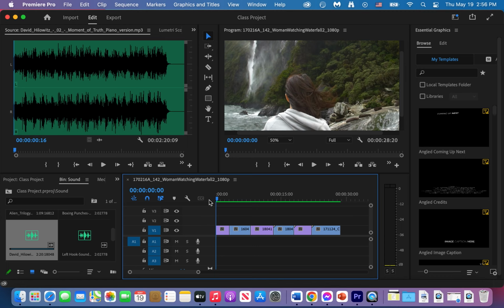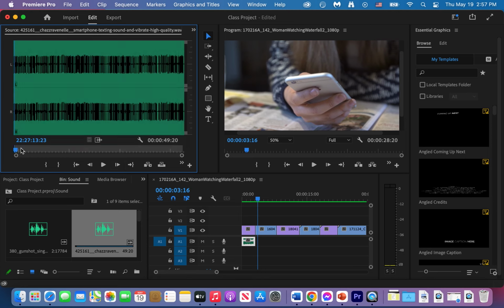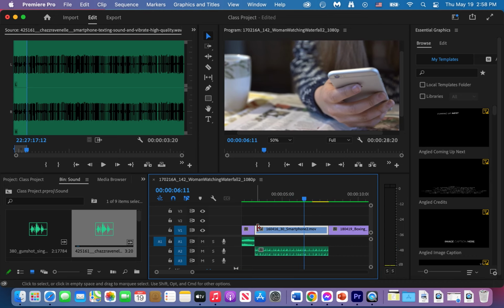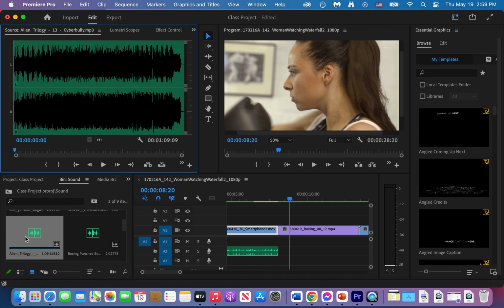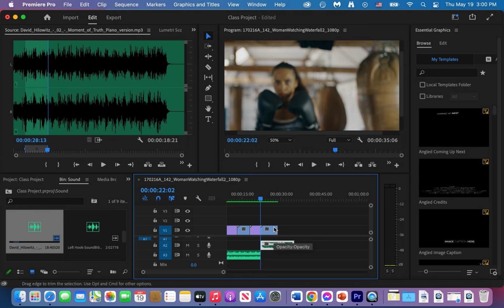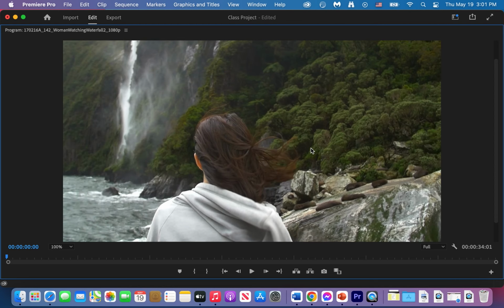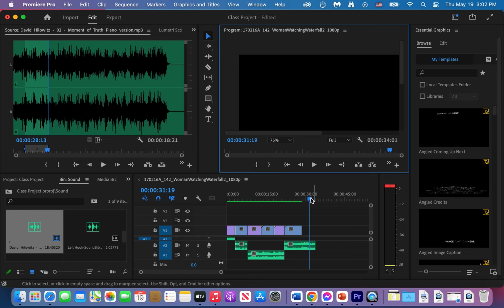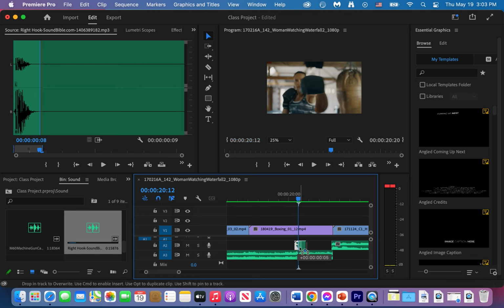Premiere (Part 4)